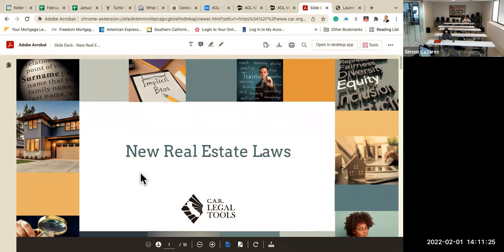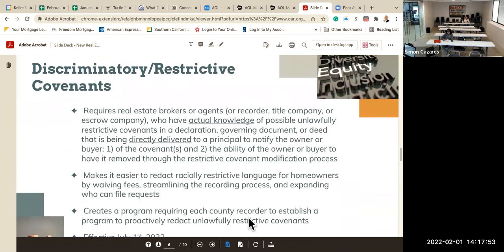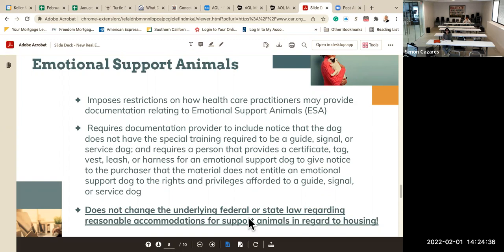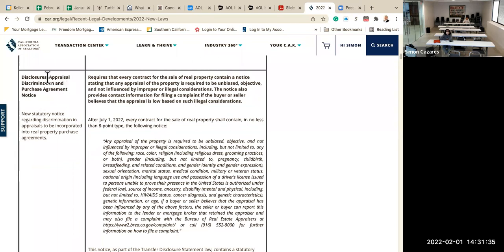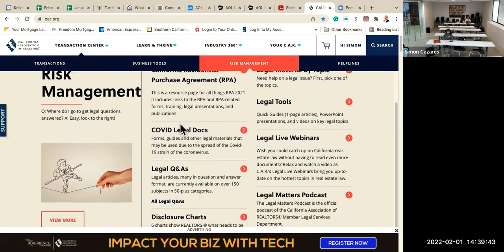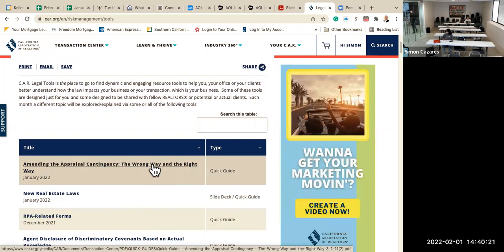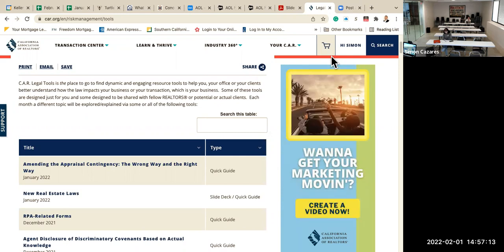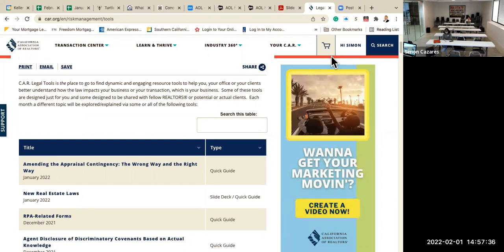2022 Significant New Real Estate Laws